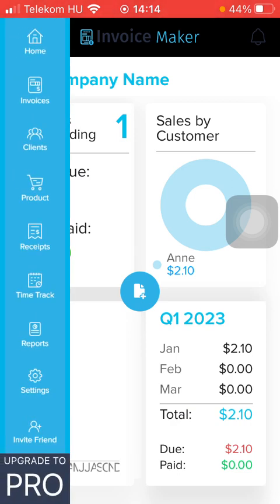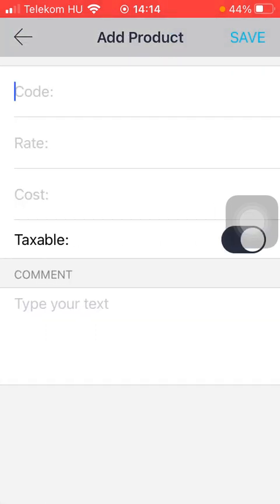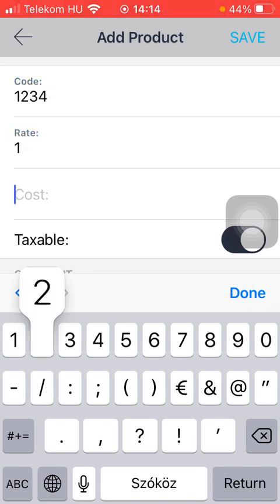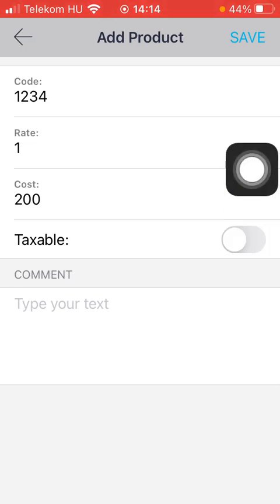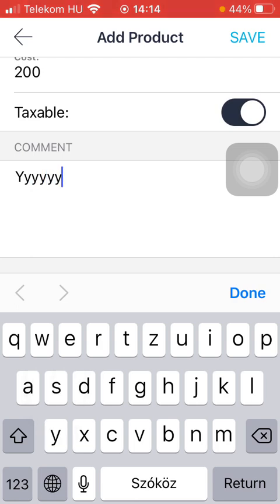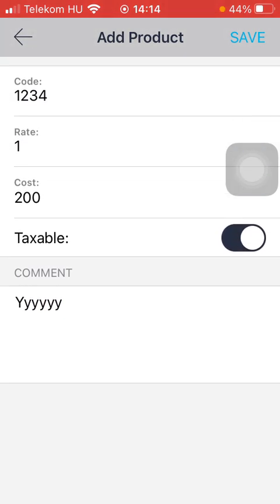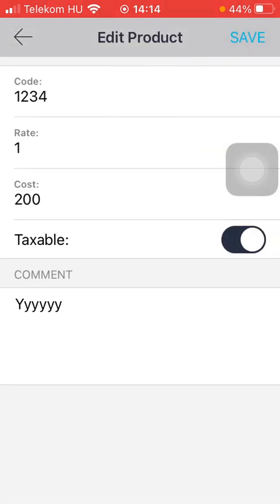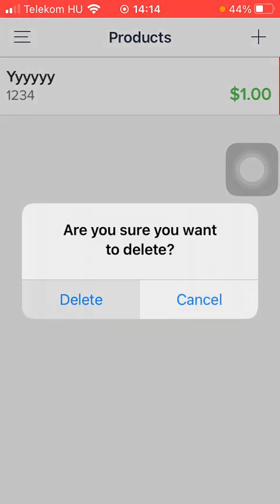How to add a new product to Invoice Maker & Reports?